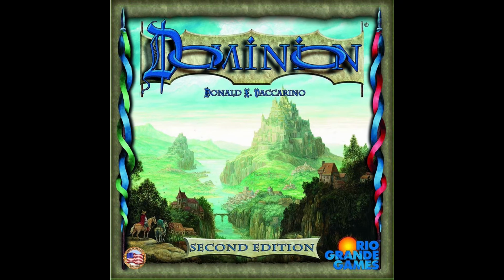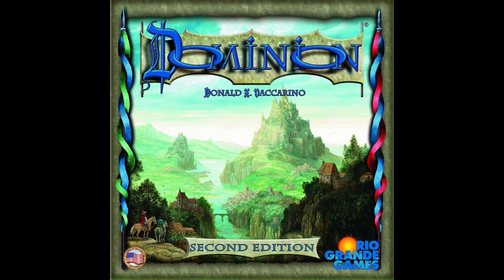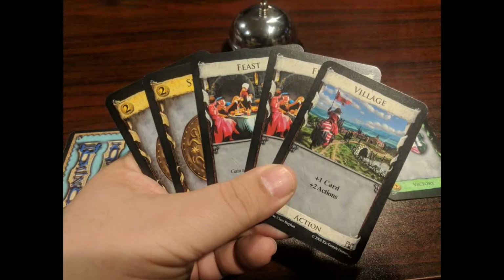Monopoly & The History of Game Influence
The first in a series of video essays on the game industry, this one dealing with the history of copyright in tabletop games.